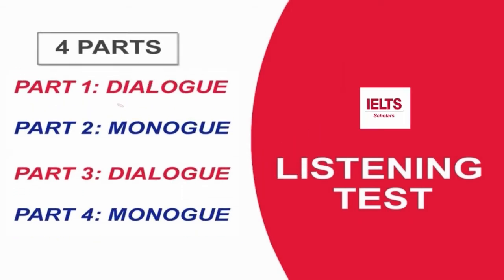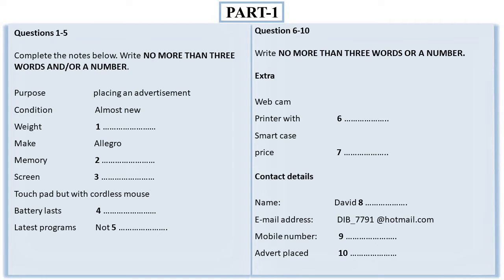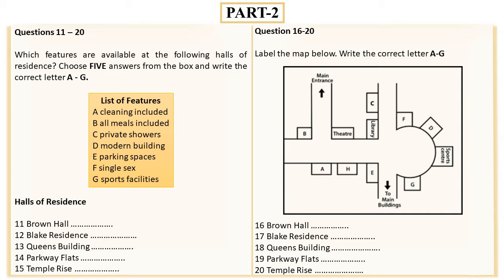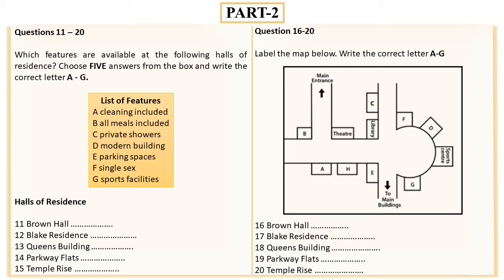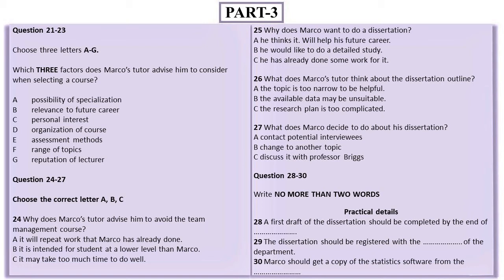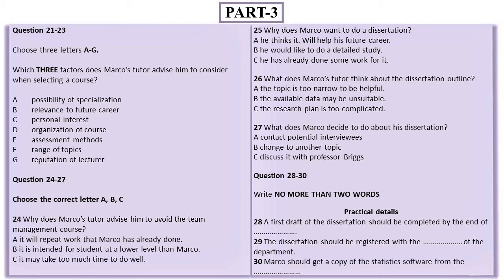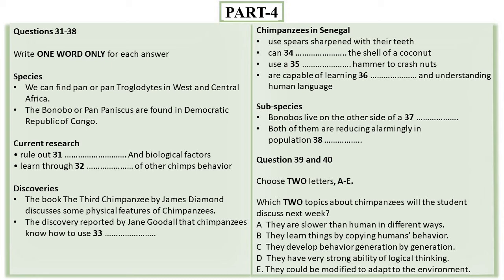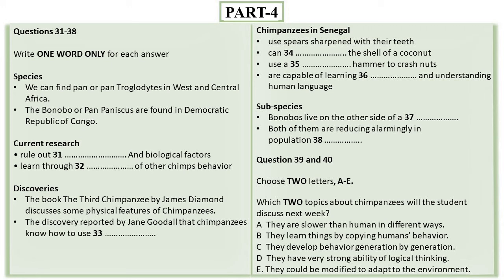#17 IELTS LISTENING PRACTICE TEST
IELTS Listening band score boosting test with Answer Key. The Listening test of the IELTS exam is one such test which would help you build up your band score. In order to increase your band score and to improve your listening skills regular practice tests are mandatory.

Our Target Score - 9 Bands

Join us in your journey to fulfill your dreams.
Target score - 9 Bands.

We hope to see you tomorrow for another video to keep your practice going.